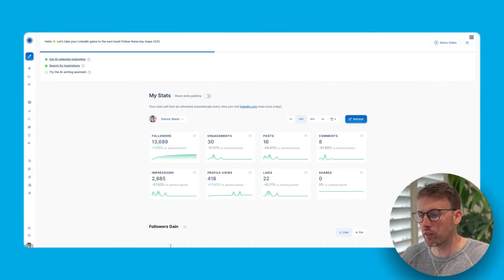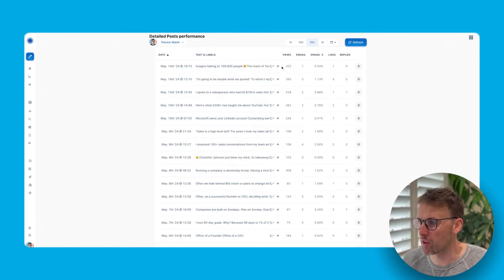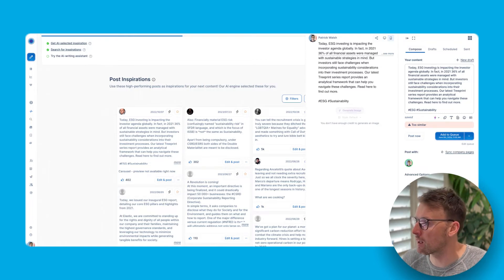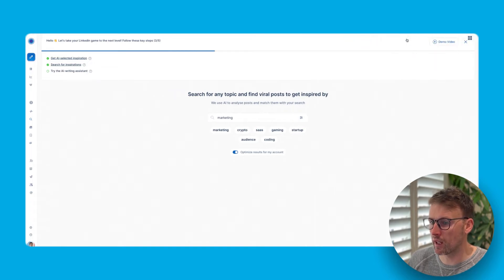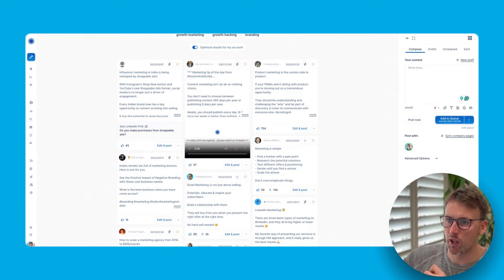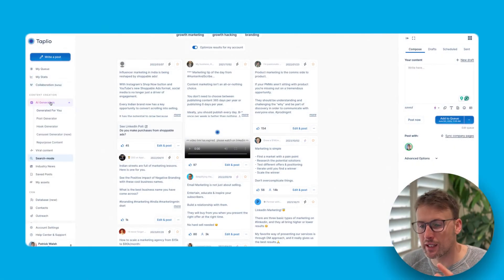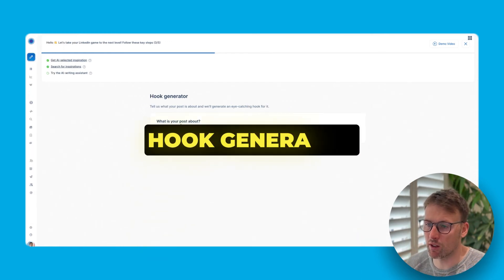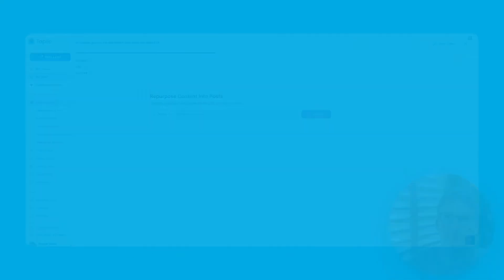Taplio for LinkedIn Marketing Beginners Guide and Review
🧲 I solve your marketing problems (15+ years marketing experience)

LinkedIn marketing can be a powerful way to promote your business. LinkedIn presents a huge growth opportunity right now, particularly for B2B marketing. Creating content on LinkedIn and coming up with a growth strategy can take a lot of time. That was until I found Taplio which is a tool to help you grow on LinkedIn using AI. In this video, I give you a beginners guide to Taplio and my review of the tool.

00:00 Intro to Taplio
00:28 Taplio Dashboard
01:30 Creating Viral Content With Taplio
03:20 Search Mode for Content Marketing Ideas
05:33 AI Content Marketing Generation for LinkedIn
06:22 Manual Content Marketing Generation for LinkedIn
06:38 Content Generators
07:10 Content Repurposing for LinkedIn